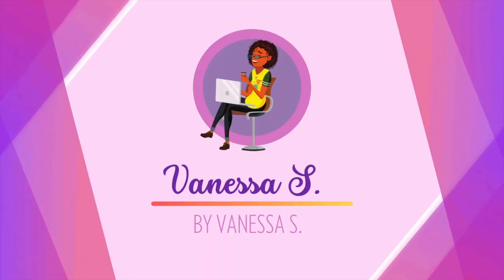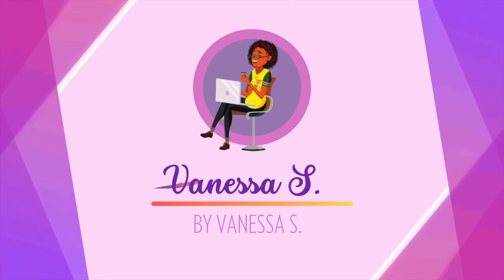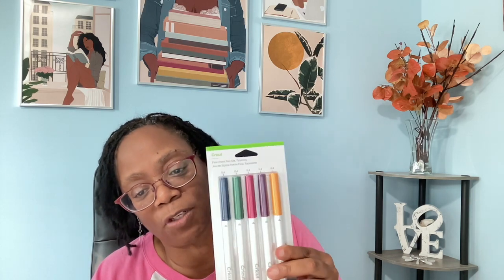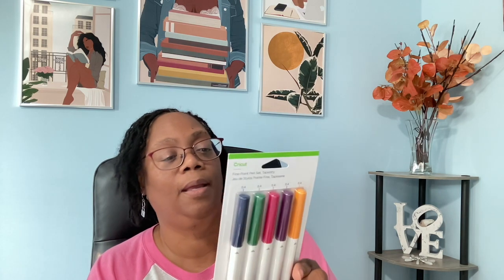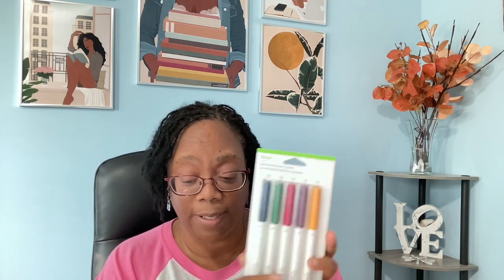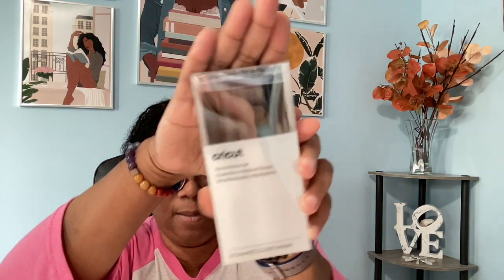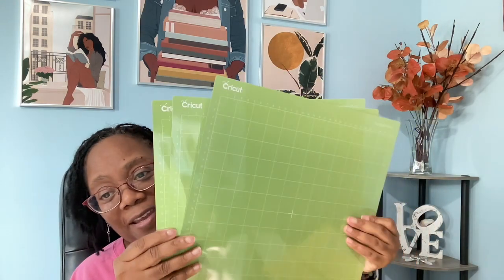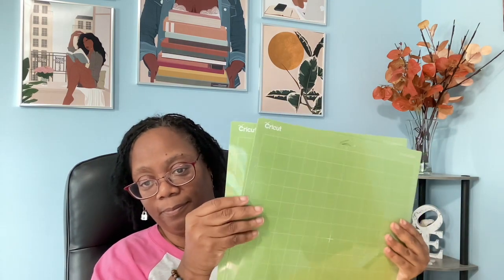Cricut Outer Space Mystery Box Reveal!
In this video, I'm going to be revealing the contents of the new Cricut Outer Space Mystery Box! This box is exclusive to Cricut Access members, and it contains a variety of Cricut supplies.

I'm so excited to see what's in this box! I've been a Cricut Access member for a while now, and I've always loved the mystery boxes that they send out. They're always a great way to try new products and get some great deals.

Watch the video to find out and see what rating I give it as well as my take on whether the box is worth it or not.

Are you a Cricut Access member? Did you purchase the mystery box?

Vanessa S.